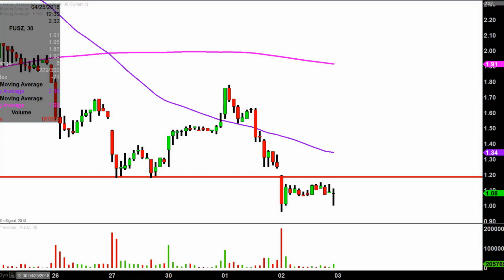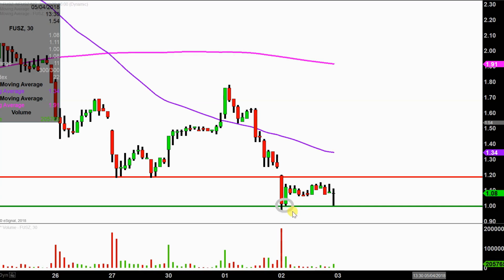nFüsz, Inc. - FUSZ Stock Chart Technical Analysis for 05-02-18